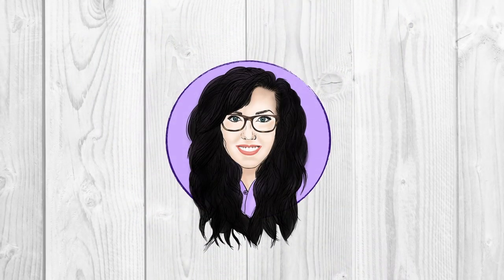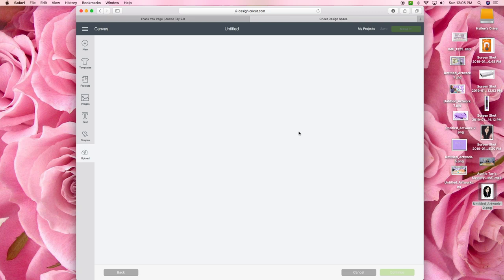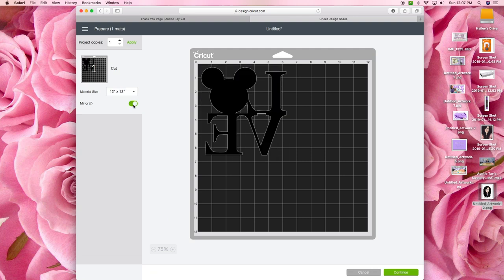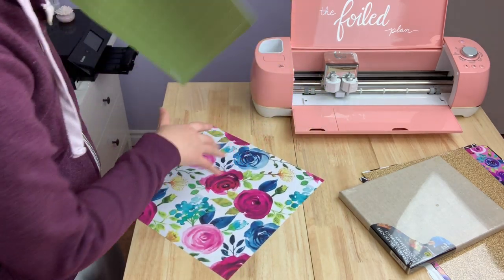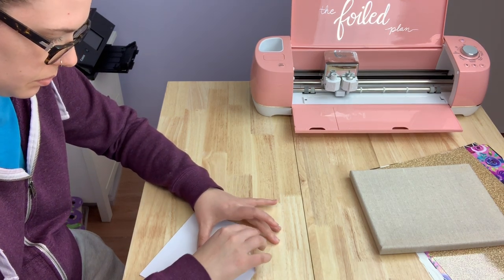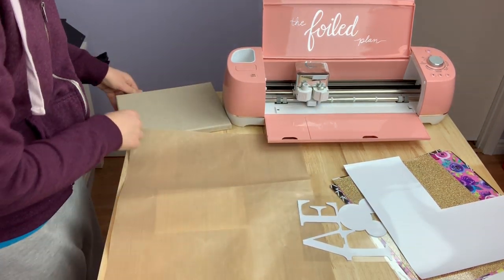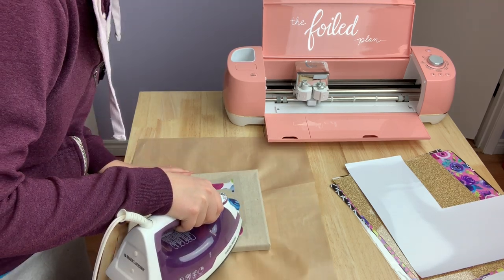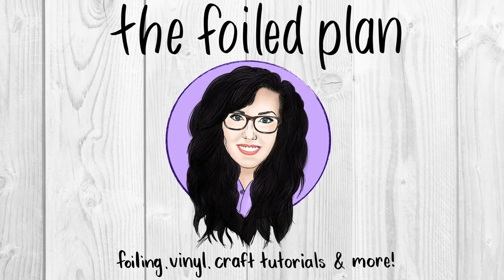CRICUT FOR BEGINNERS | DIY EASY CANVAS USING CRICUT!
Hi everyone! I hope you enjoy this tutorial on how to create a super easy DIY canvas using my Cricut!